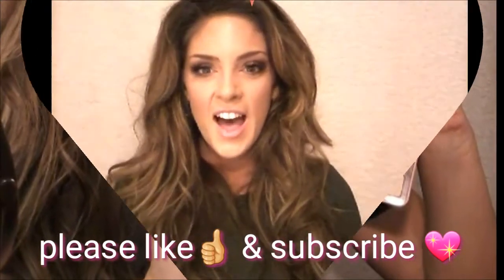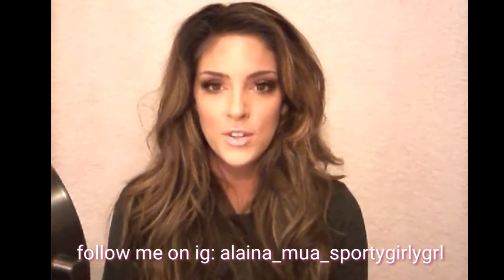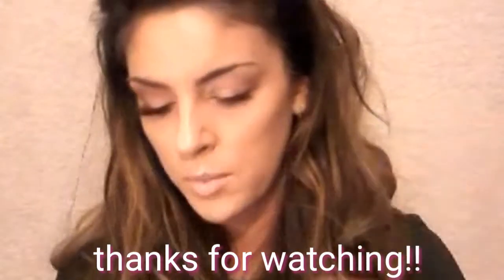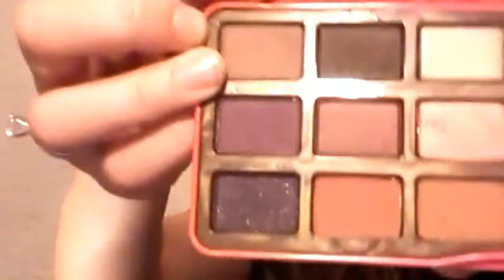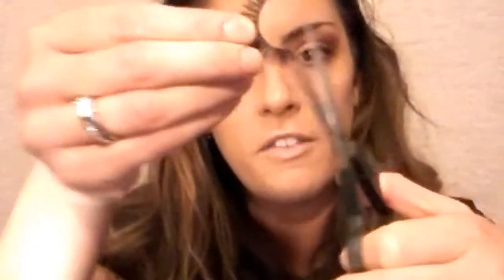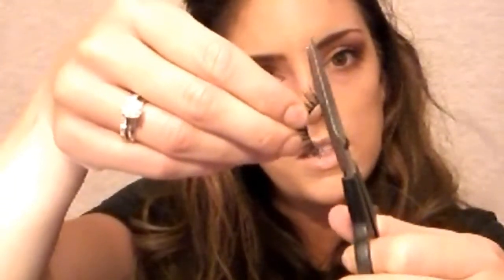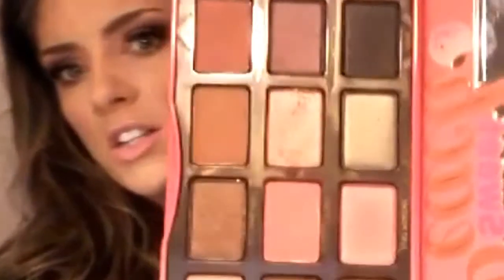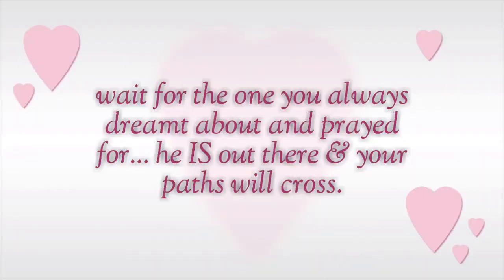Valentines Day Simple Girly Makeup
Too Faced Peach Pallet
Maybelline cushion foundation
KAT VON D Shade and Light Pallet (middle brown shade for Bronzer)
NYX contouring pallet banana shade for under eyes and center of face
Milani  baked Blush in deliozo pink
Vegas Nay False lashes
Covergirl lash blast mascara for lower lashes